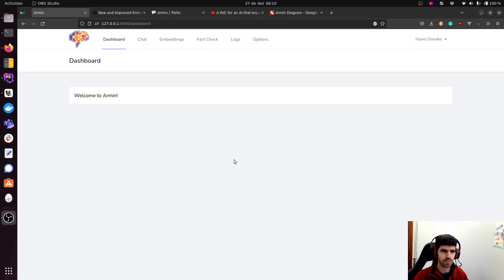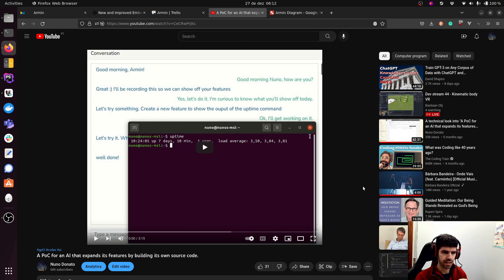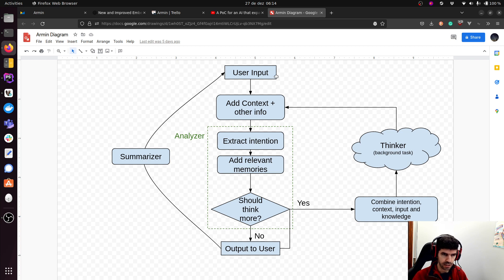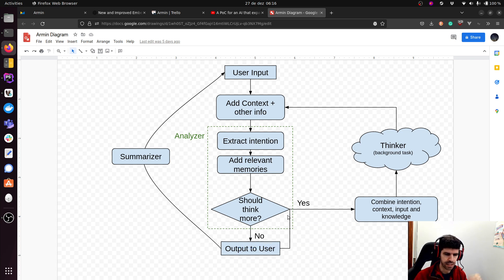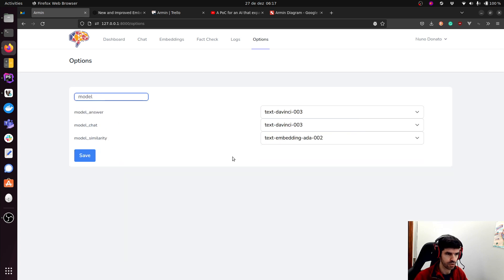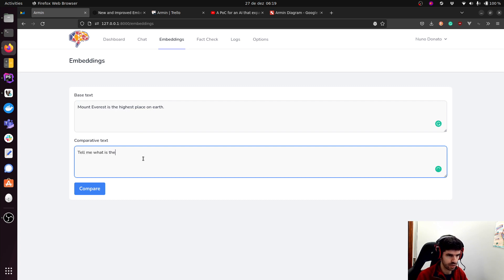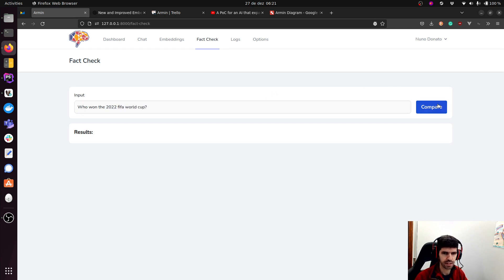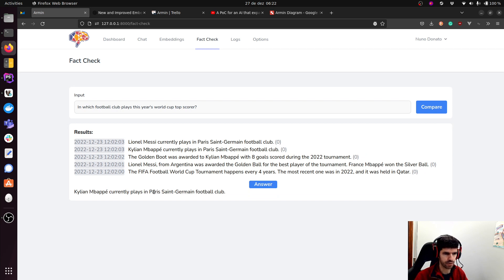Building an AI Mind #1 - Intro and Walk-through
An intro to my new AI project: building an artificial intelligence mind.

This first part is a short intro to the concept plus a walk-through of what I have done so far.

Sorry for the camera lag, will fix that next time